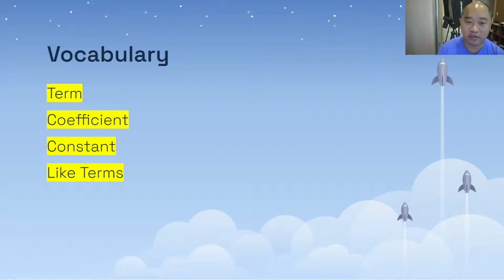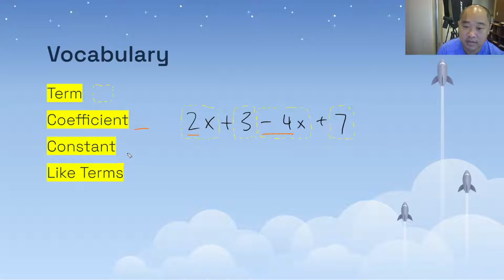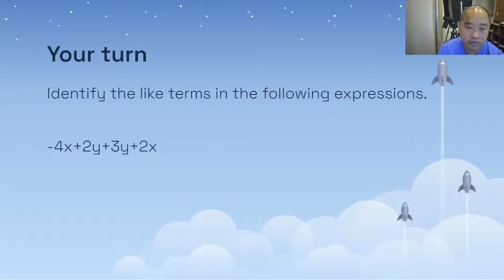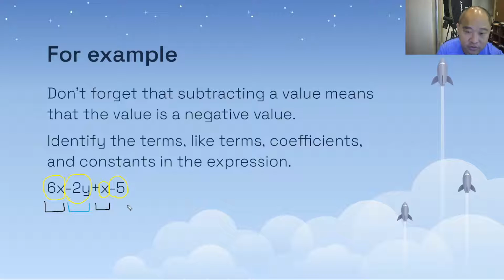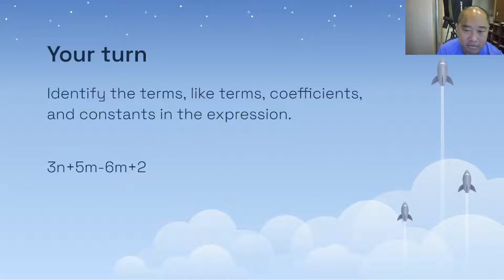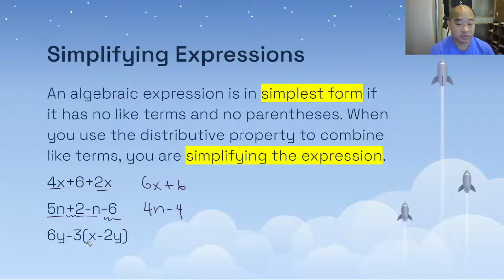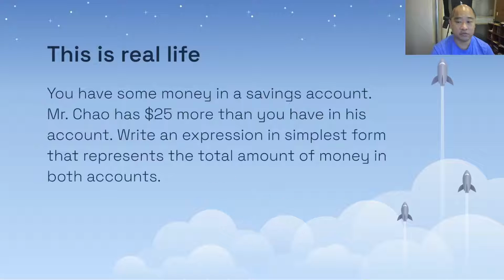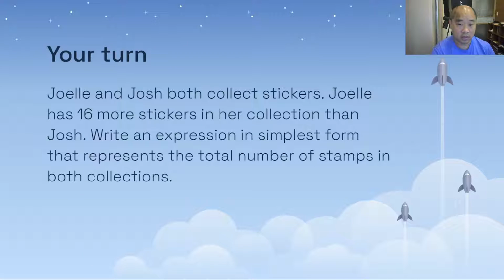PreAlg U5L2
Simplifying Expressions